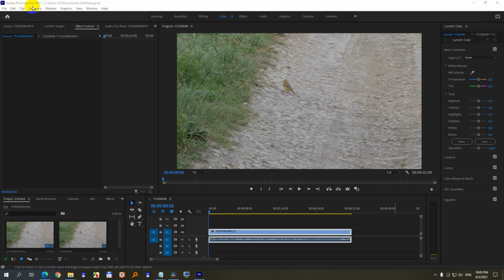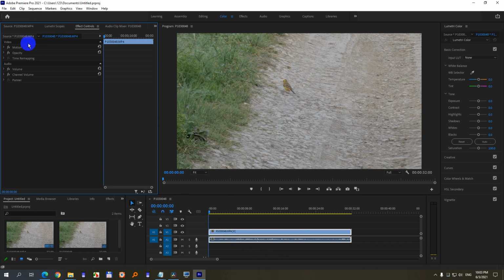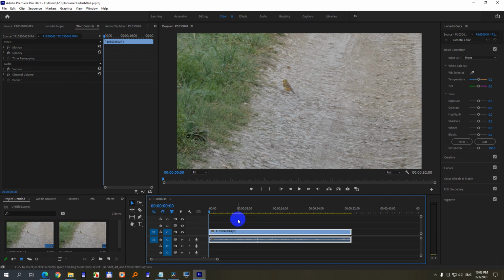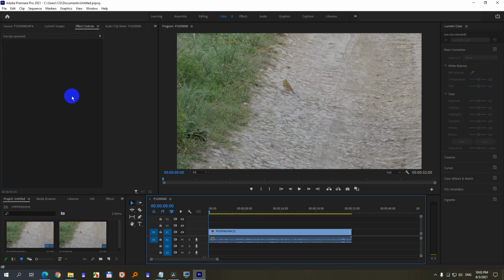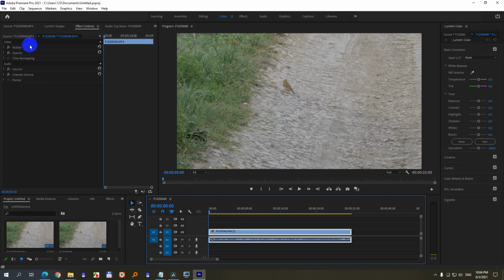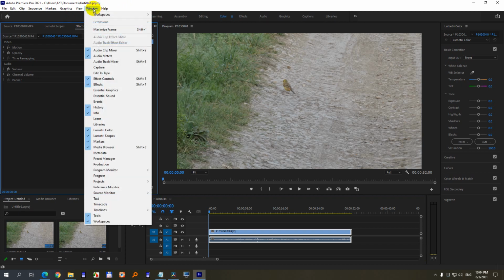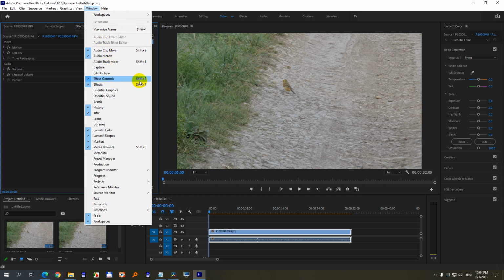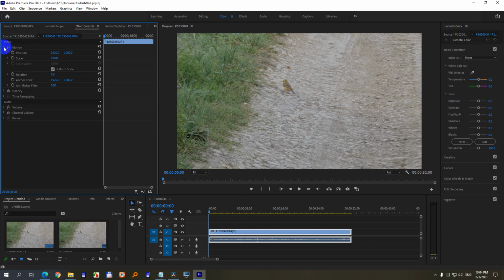Why Effect Controls is not showing anything in Premiere Pro? (Basic Tutorial)